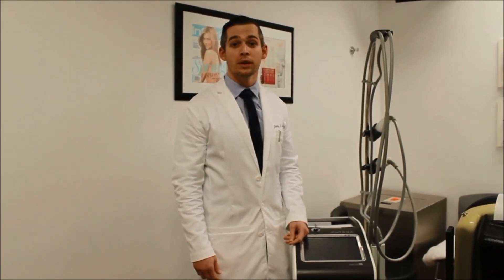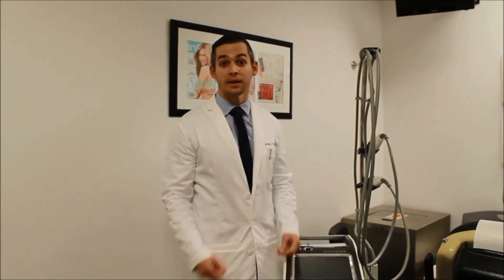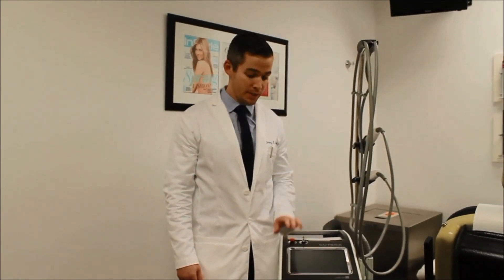Removal of Telangiectasias on the Eyelid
Dr. Jeremy Green from Dr. Brandt Dermatology Associates in Coral Gates, Florida and a Clinical Assistant Professor at the University of Miami Department of Dermatology discusses treatments to minimize the appearance of and remove telangiectasias (little blood vessels) on the eyelid.